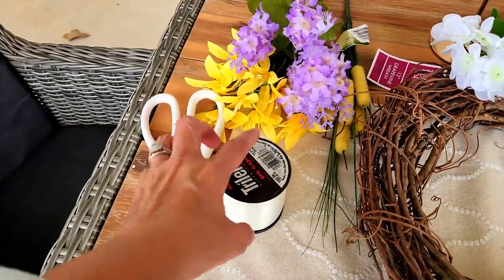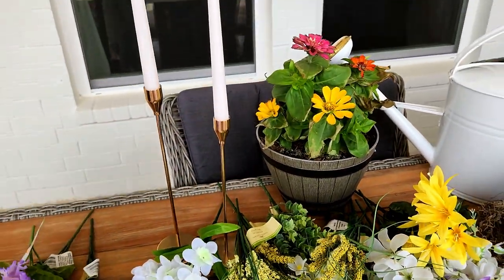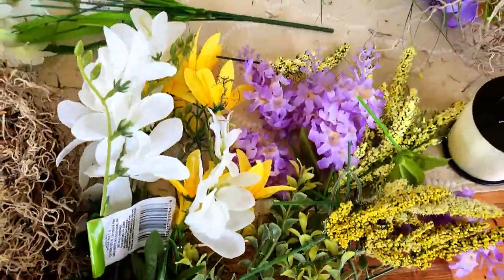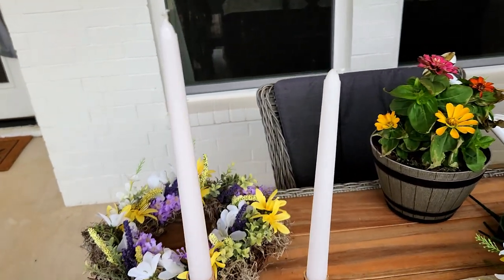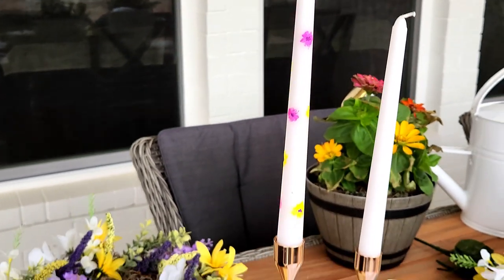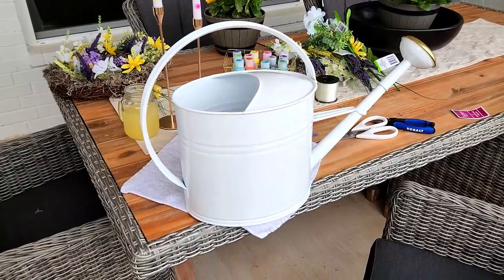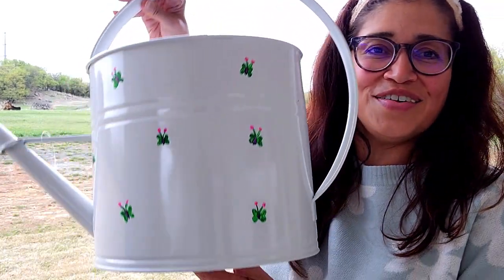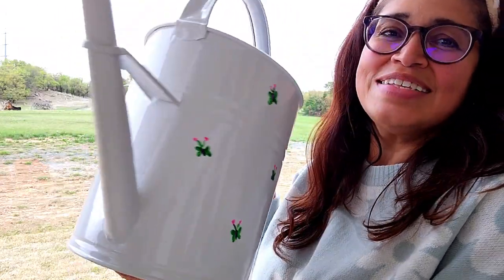SPRING DIY ON A BUDGET: 🦋DIY candles, spring wreath & butterfly watering can for your garden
Hello everyone, I'm so excited for today's video. This is my first DIY video and this by far has been the most exciting video to create. I love a good budget friendly DIY video. I hope you enjoy this as much as I enjoyed creating this for you. Byeee!

XOXO
Mari

DOLLAR TREE CRAFT SUPPLIES:
Florals
Gold baskets
paint brushes
Peel and stick decor paper
Candles

WALMART CRAFT SUPPLIES:
Wreath
Spanish moss
Acrylic paint

HOMEGOODS:
White watering can

GOLD CANDLE HOLDERS: